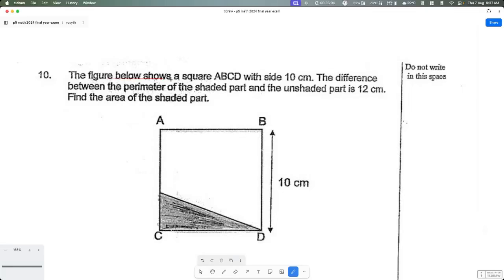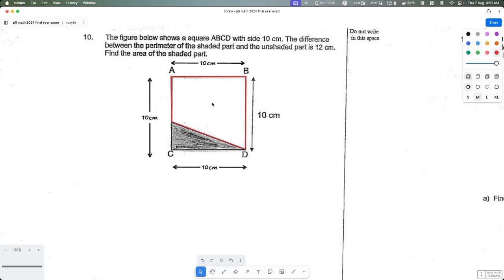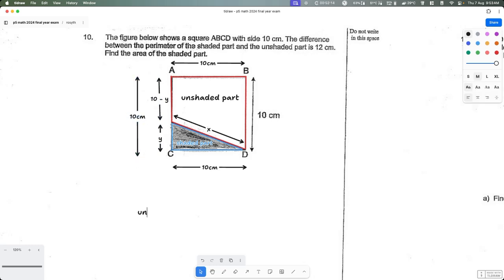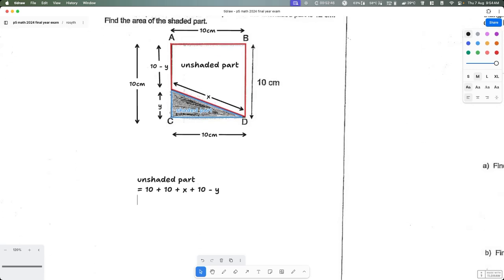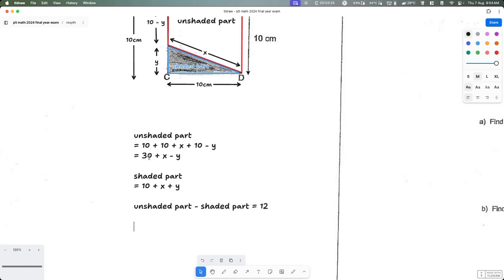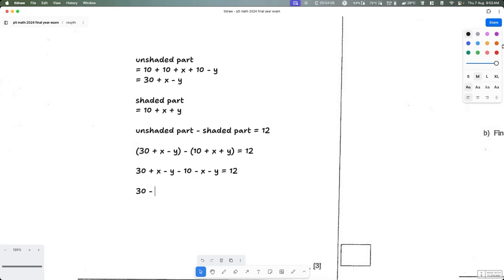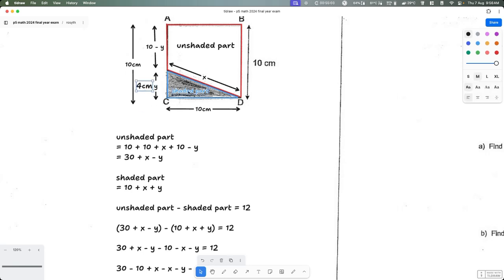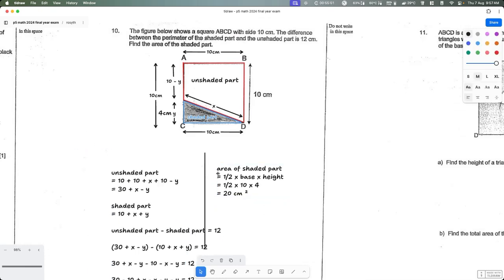P5 Hard Exam Question Simply Explained 2025 Part 3